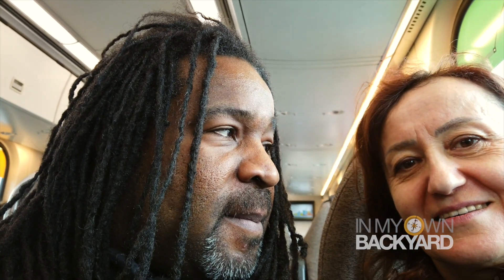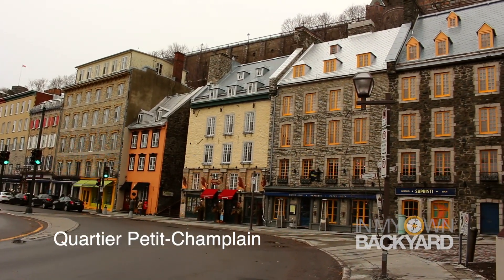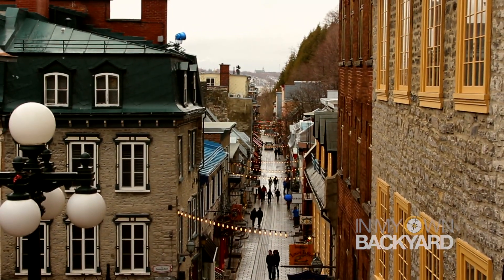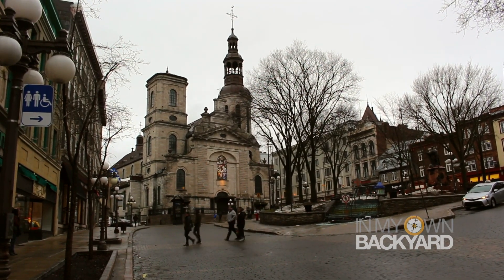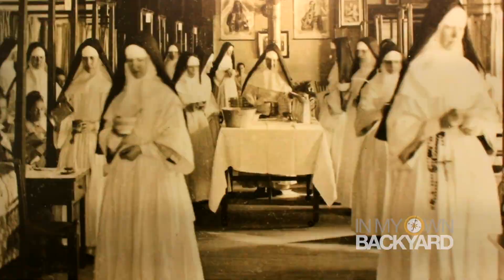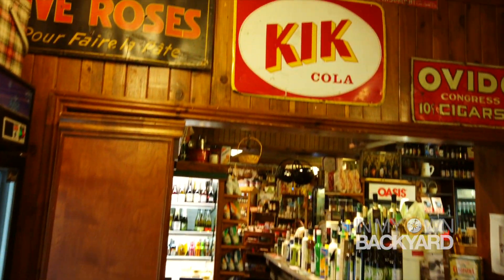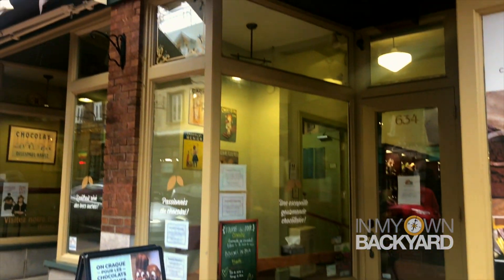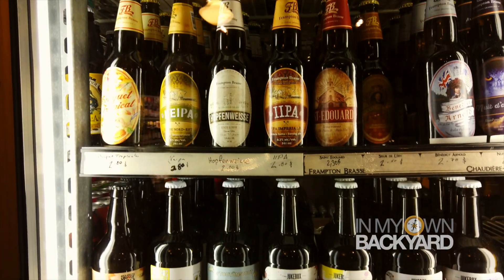Quebec City: The Perfect 3 Days In Quebec City Itinerary (Day 1)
3 Days In Quebec City I cannot believe the stars finally lined up for a long weekend, Quebec City, 3 Day Itinerary – a much-needed weekend getaway. I’ve been to Montreal twice and was always impressed with its old town. Friends, family and fellow travel bloggers who have been to old Quebec City have told me that when it comes to the narrow cobblestone streets and historic buildings, you haven’t seen anything until you visit Quebec City.

Quebec City is fiercely European with an even fiercer grip on the French Canadian identity.

Nearly 4,4 million tourists visited the Quebec City region in 2016 and 800,000 were from outside of Canada. Since the St.Lawrence river is still very deep around Quebec City, it is able to accommodate cruise lines – some from as far away as Europe. Our guide, Elyse told us one summer they had seven cruise ships in one day!

Sure you can get a taste of the city in a single day – taste being the operative word as the food scene here is off the charts with a strong focus on local and regional produce. But if you can stay for a weekend, the compact size makes it perfect for walking and seeing all the Quebec City attractions.

There are some steep hills, specifically between the lower town and the upper town and in the upper town itself but rest assured I kept all that in mind when I created this itinerary.

Any additional calories you burn can be traded in for food at some of the amazing restaurants I’m about to introduce you too 😉